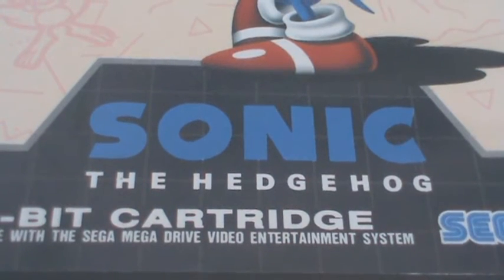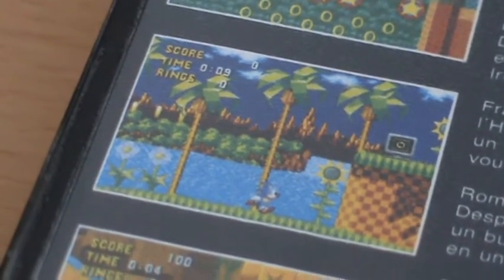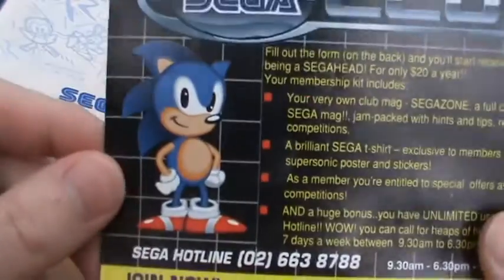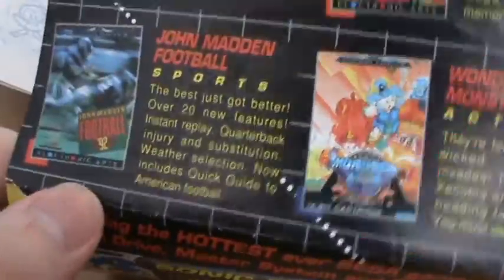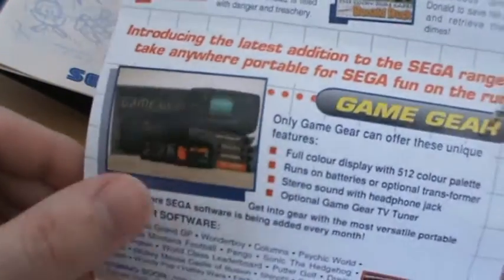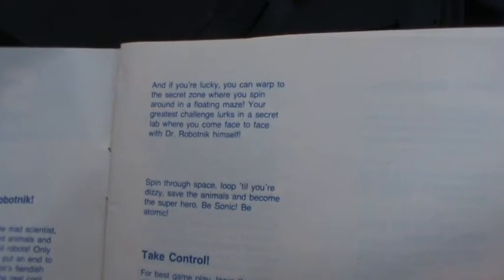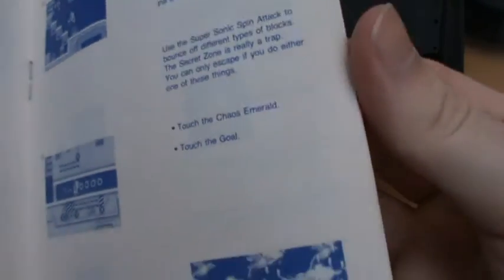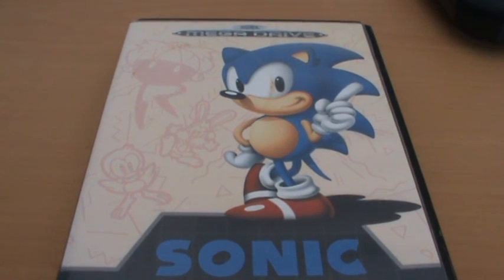Sonic the Hedgehog Mega Drive (Genesis) Unboxing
Blue streak...speeds by - Sonic the Hedgehog! Today we're revisiting the origin of the blue blur, in his debut game for the Sega Mega Drive (or Genesis in the US). Amazing to think that this game's almost 25 years old...